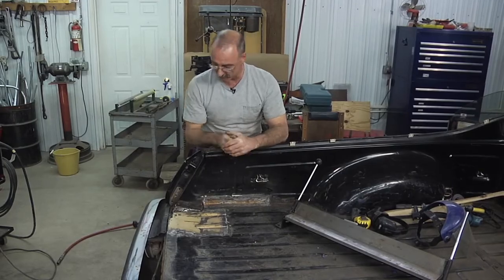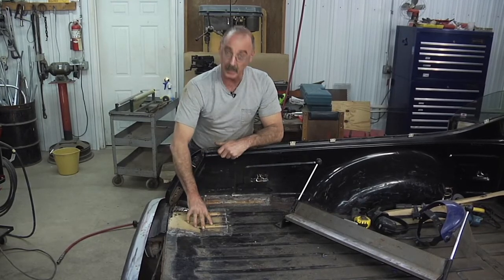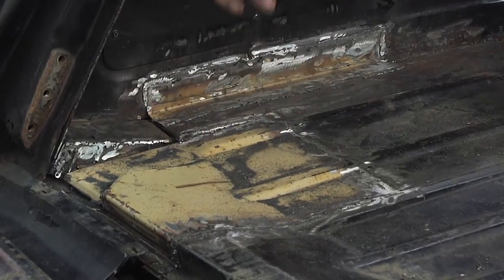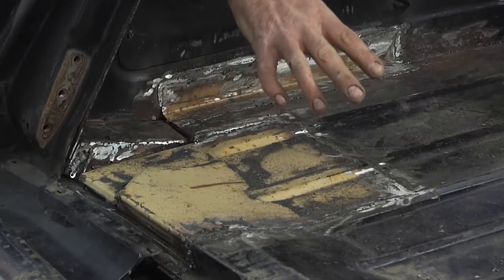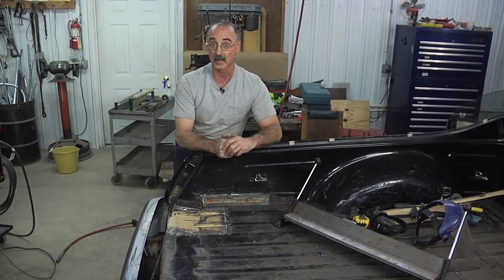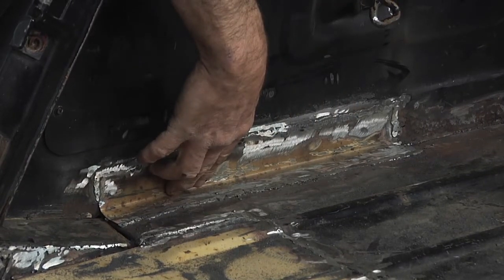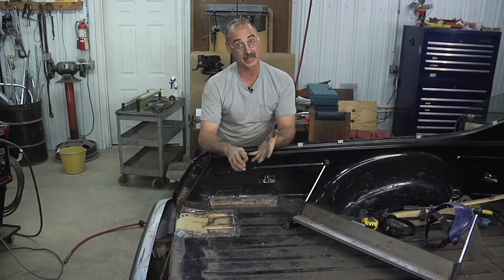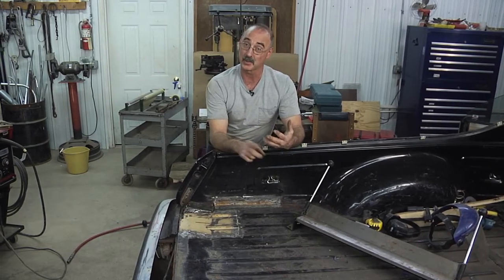AUTO FABRICATION VS. TRANSPLANTING CAR PARTS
How complex is the portion you are trying to replace? Is a donor piece from another vehicle available? These are questions to ask yourself when deciding whether to use the auto fabrication technique or transplant parts.